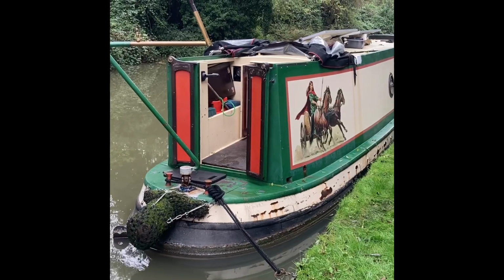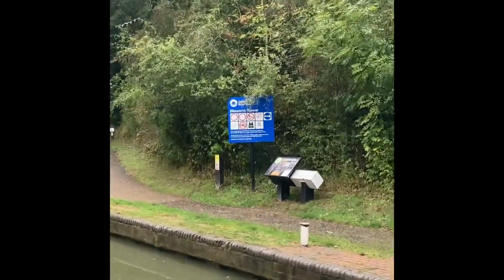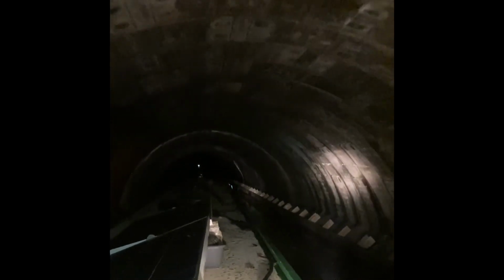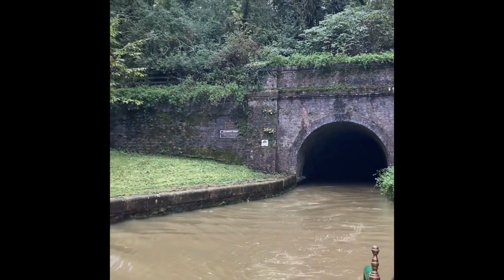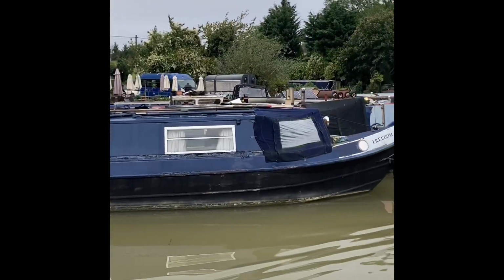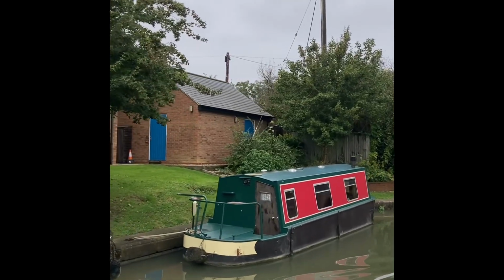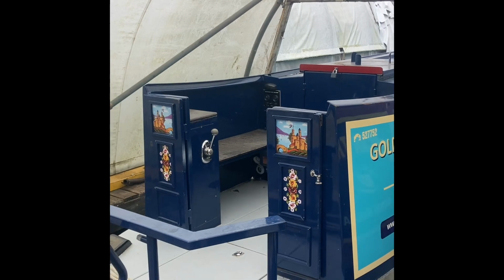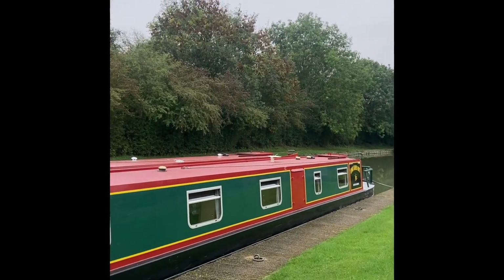Narrowboat memories my trip through Blisworth Tunnel October 2023 .Two miles length long tunnel EP5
Memories of going through Blisworth tunnel on the Grand Union canal one of the longest canal tunnels on the canal network .2 miles long and well worth the experience.Was on narrowboat Boudicea with friends who gave me a lift through saw all the calcium deposits stalactites in the tunnel and also the 7 ventilation shafts you need an umbrella as definitely got wet going through
Slight audio volume issues through the tunnel but enjoy the clips